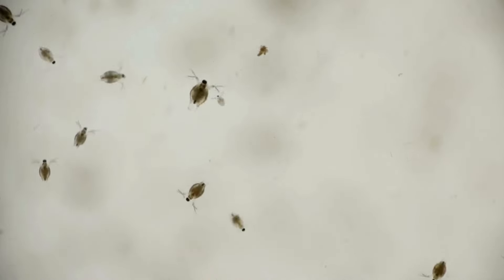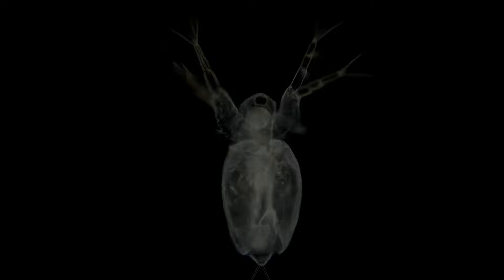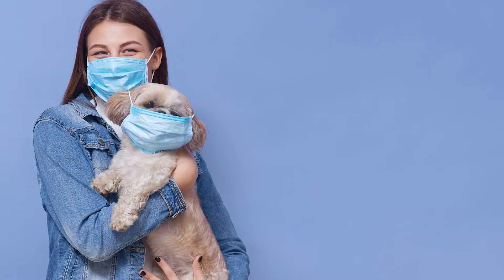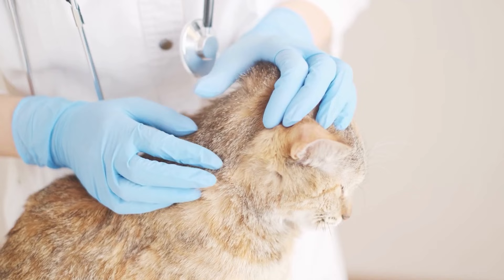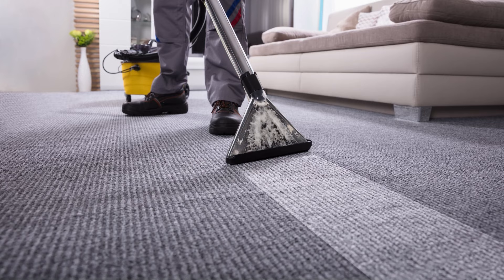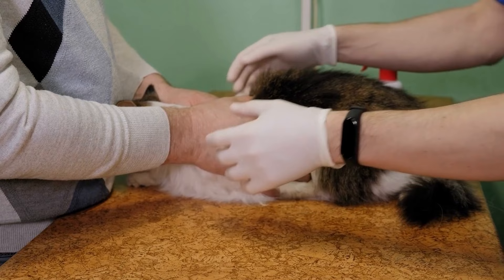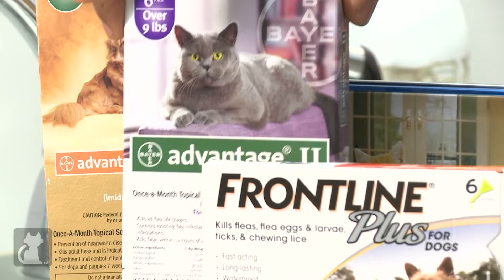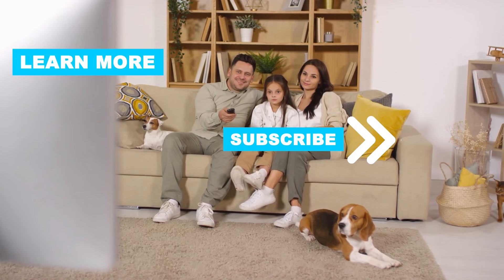How to GET RID OF FLEAS in HOUSE FAST?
In this video we will provide you with a comprehensive guide to quickly eliminating fleas from your house.

Dealing with a flea infestation in your home can be a frustrating and challenging experience. Fleas are tiny, blood-sucking pests that can multiply rapidly and cause discomfort for both humans and pets. It's crucial to take swift and effective action to get rid of fleas and prevent their return. In this video, we will provide some knowledge about fleas and a step-by-step guide on how to eliminate fleas from your house fast and efficiently.

To effectively control and eliminate fleas, it is crucial to treat both the infested animals and the environment they live in. This includes regular grooming and treatment of pets, thorough cleaning of bedding and carpets, and the use of appropriate flea control products. Additionally, preventive measures, such as regular flea treatments for pets and keeping the environment clean, can help prevent future infestations.

0:00 - Dealing with a flea infestation fast
0:42 - Knowlodge about fleas
3:06 - Identify and confirm the presence of fleas
3:28 - Vacuum thoroughly
3:56 - Wash bedding and linens
4:15 - Treat pets for fleas
4:35 - Flea treatments for the home
5:03 - Preventive measures fleas
5:28 - Monitor and follow-up

Getting rid of fleas in your house requires a systematic and proactive approach. By following the step-by-step guide provided in this video, you can effectively eliminate fleas from your home and provide a safe and comfortable environment for yourself and your pets. Remember, consistent preventive measures and regular maintenance are key to preventing future flea infestations. With diligence and perseverance, you can quickly and efficiently free your home from fleas and enjoy a flea-free living space once again.